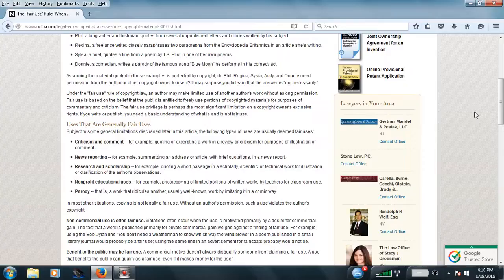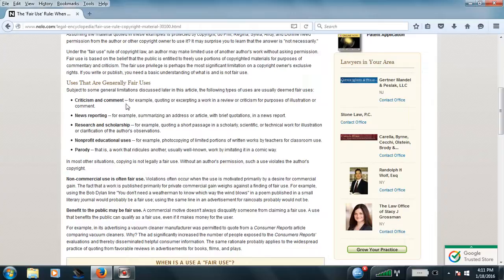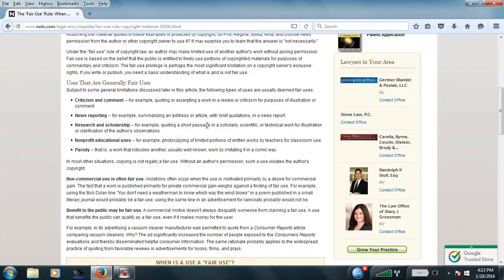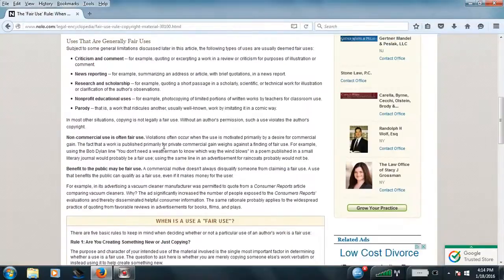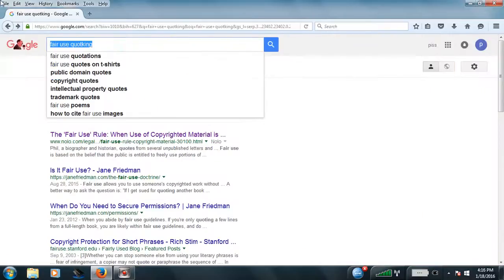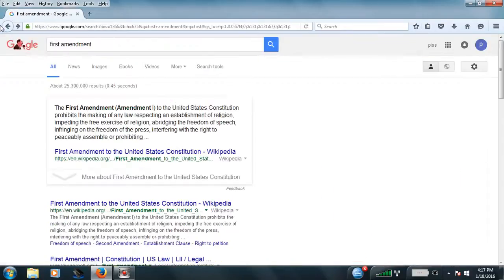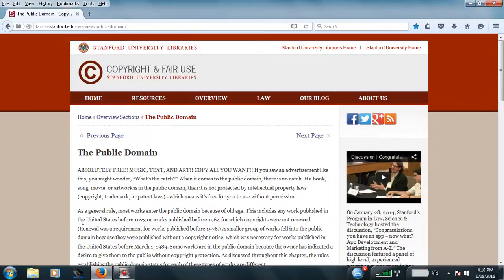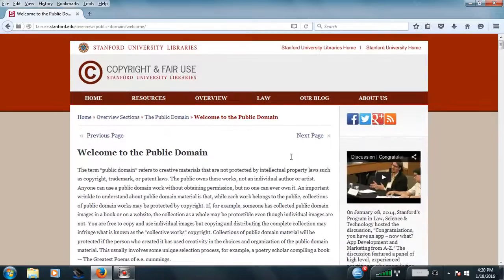Fair Use Lesson's for gorgeous george part2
Moar piss4400 videos